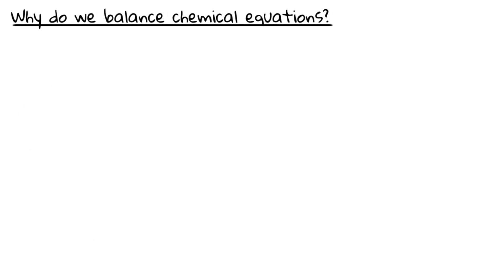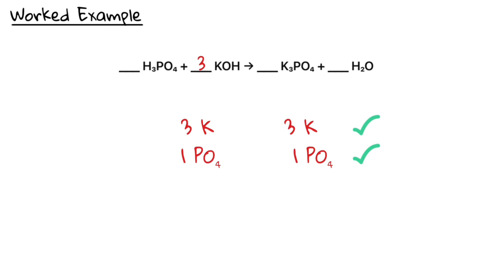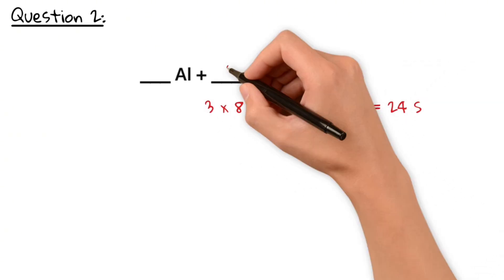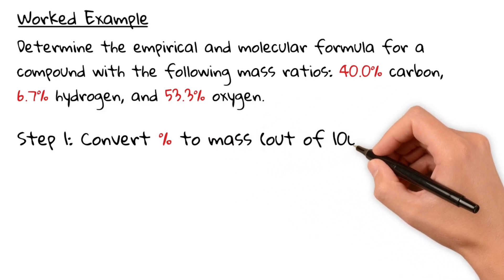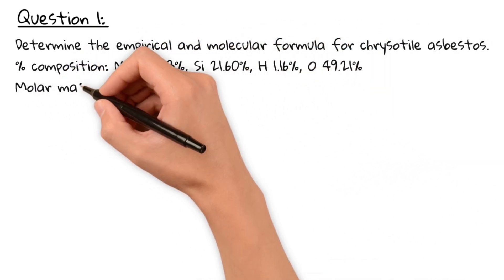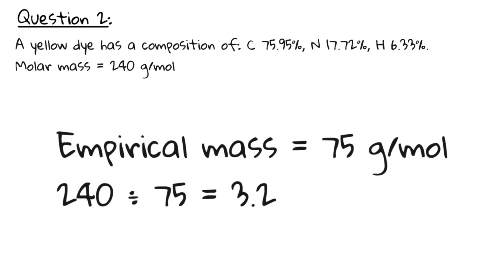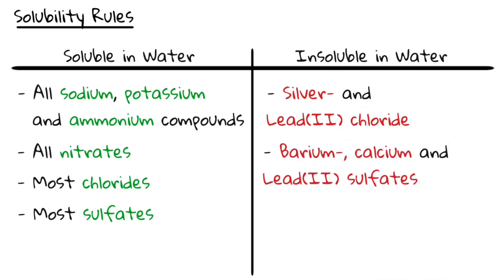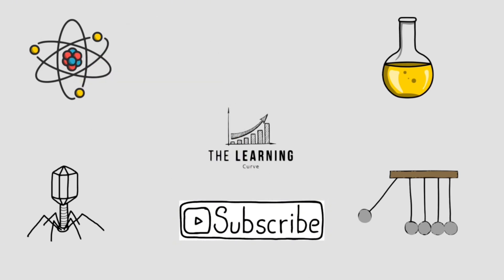Everything You Need to Know About Chemical Equations – IGCSE Chemistry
Master every type of chemical equation you need to know for your IGCSE Chemistry exam! In this complete lesson, we break down the three most important types of equations you'll see in past papers:
✅ Empirical and molecular formulae
✅ Net ionic equations and solubility rules

Whether you're revising for your mocks or prepping for your finals, this video is packed with tips, examples, and IGCSE-style exam questions.

🧠 Chapters
00:00 – Chapter 1: Balancing Chemical Equations
04:28 – Chapter 2: Empirical vs. Molecular Formulae
10:24 – Chapter 3: Net Ionic Equations and Solubility Rules